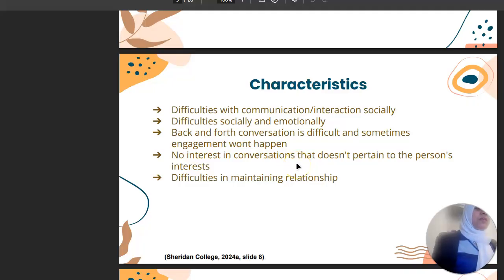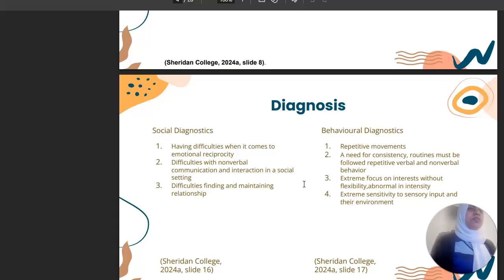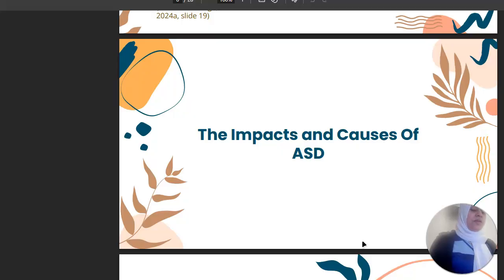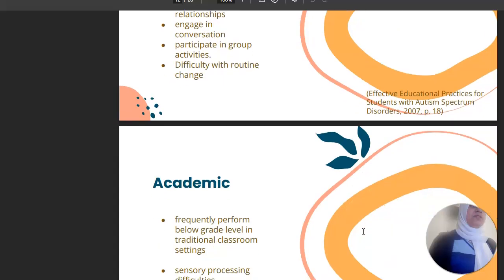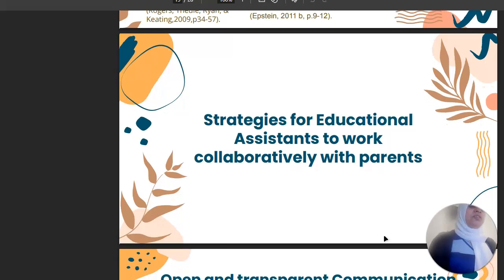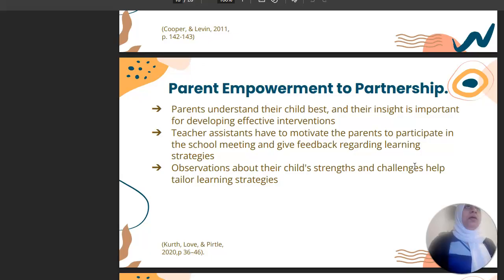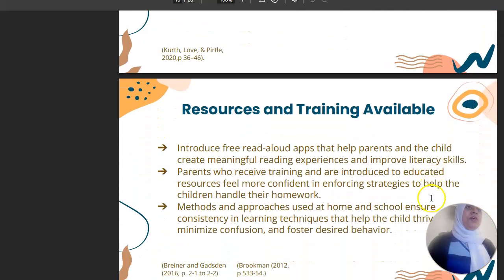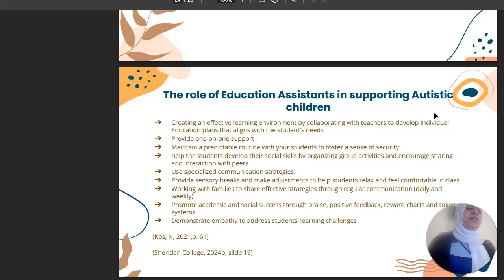Autism Spectrum Disorder, also called ASD.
Today we’re going to learn about Autism Spectrum Disorder, also called ASD. We’ll look at what ASD is, how it affects students socially, emotionally, and academically, and how families and Educational Assistants work together to support students.
My goal is for you to understand not only the characteristics of ASD, but also how we can create a supportive environment for students and families.